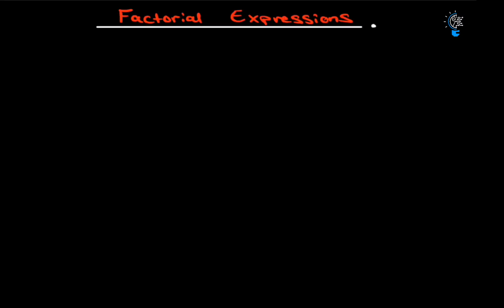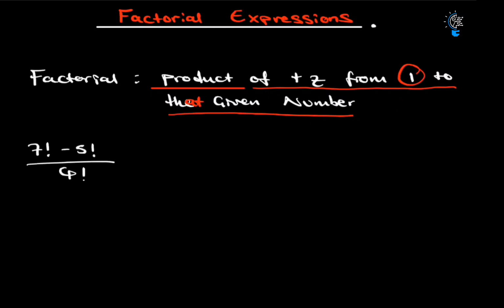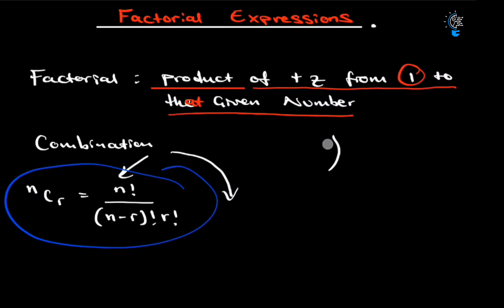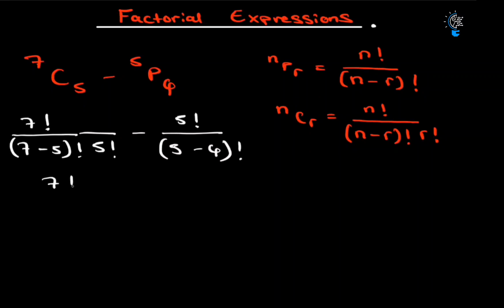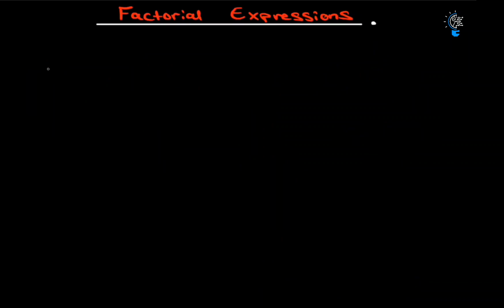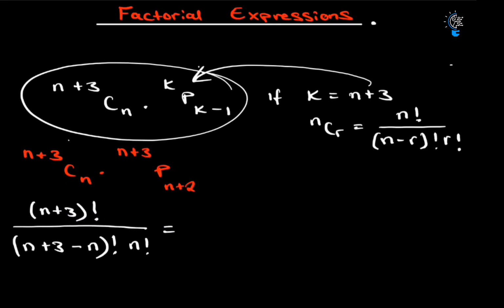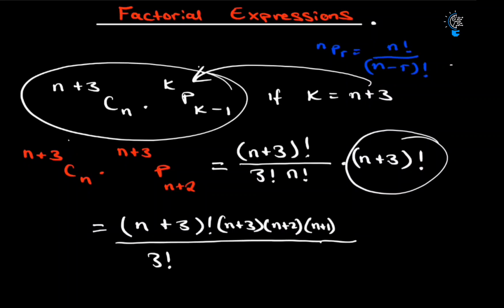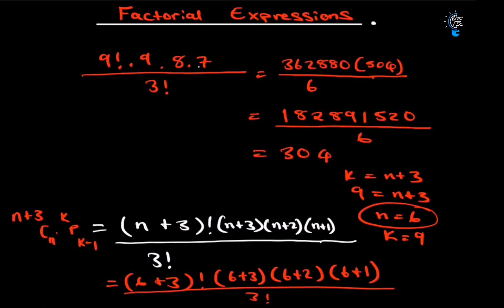Factorial Expressions | a step by step guide with mind twisting problems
📢 Unlock the Secrets of Factorial Expressions!

Struggling with factorial expressions? 🤔 Don't worry—we’ve got you covered! In this video, we’ll break down the concept of factorials and show you how to simplify and solve factorial-based problems step by step.

Whether you’re prepping for an exam or just want to sharpen your math skills, this guide will make everything clear and easy to understand. 🚀

🎥 Watch now and level up your math game!